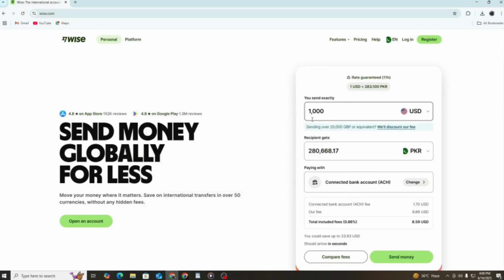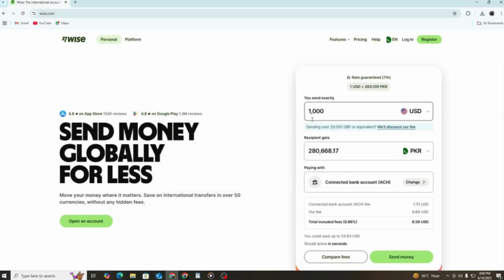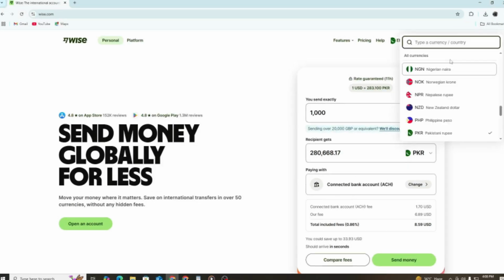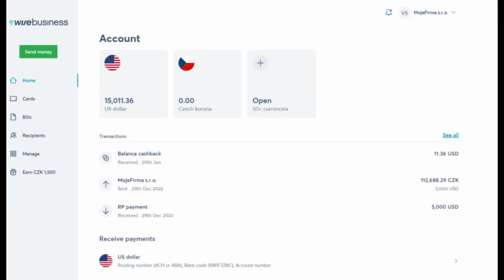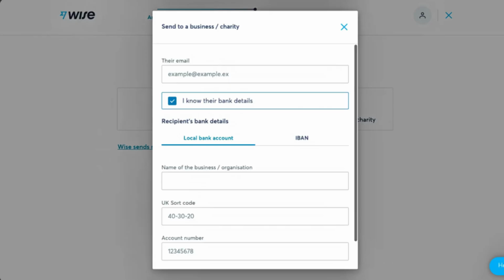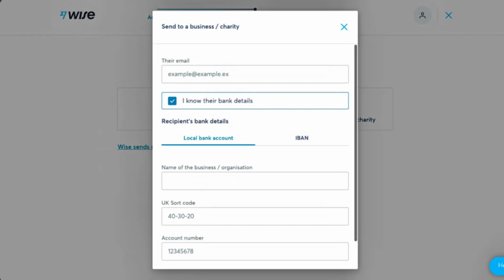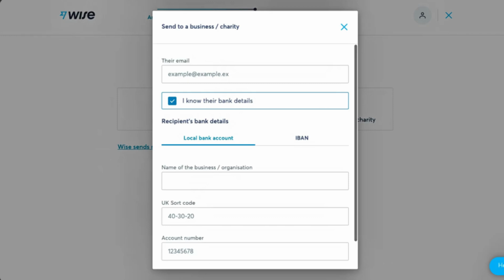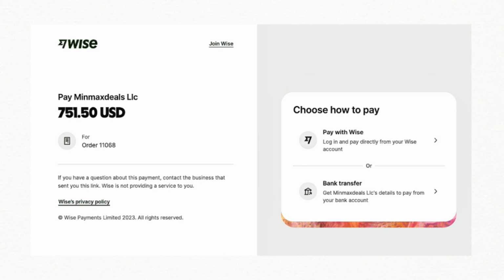How to Send Money From USA to India Through Wise 2026 – Step by Step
How to Send Money From USA to India Through Wise
In this video, we show you how to send money from USA to India through Wise quickly and safely. Learn the step-by-step process for international transfers, including setting up your Wise account, linking your bank, and avoiding high fees. This guide is perfect for anyone looking for fast, secure, and affordable ways to transfer money internationally, send money online, or remit funds to India. Save time and money with Wise today!